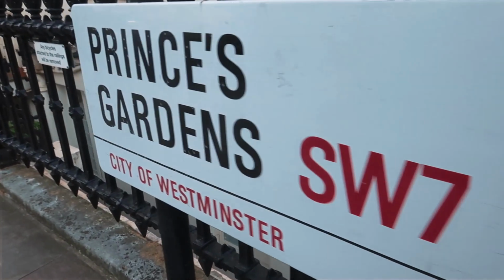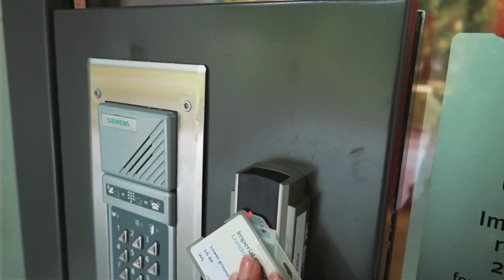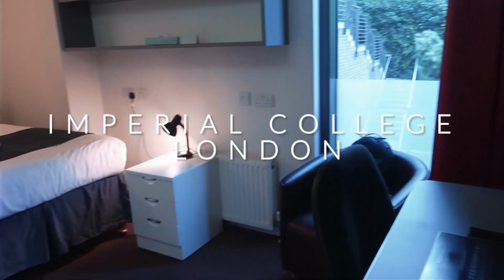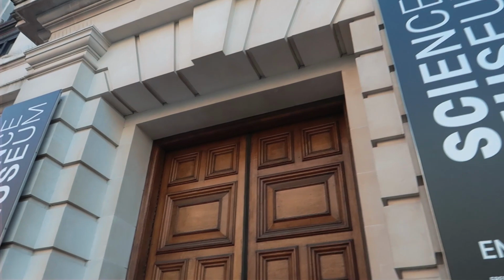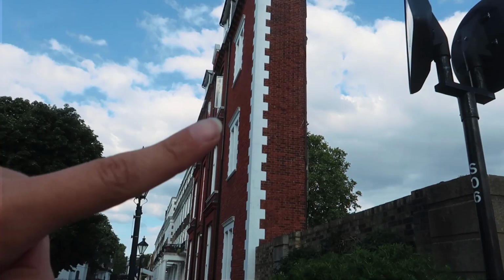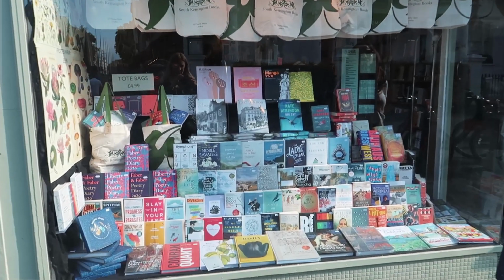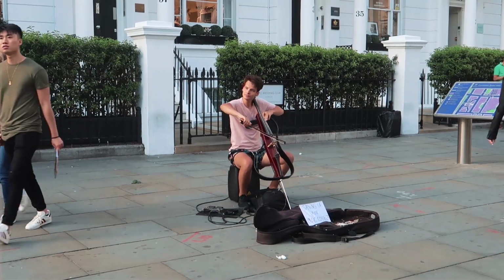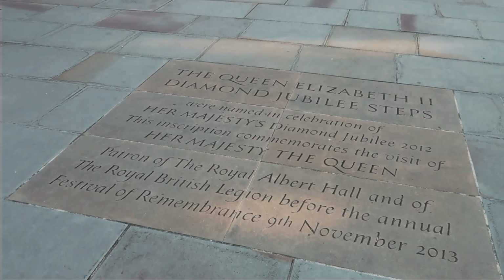Exploring South Kensington & staying at Imperial College London | Sophie's Suitcase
[AD Gifted] London is home to historical sights, world-class shopping, top-notch sporting, and wild nightlife. I’ve done the tourist attractions multiple times, and when Theo and I decided to head to London last weekend decided instead to head west and explore the region of South Kensington.

We stayed at Imperial College London in their university rooms, so I've done a little tour of what a typical room at Imperial College London looks like for students.

For our weekend exploring South Kensington, we stayed at Prince’s Gardens, part of the Imperial College Summer Accommodation, which was the perfect place to base ourselves.

Imperial College is a University based in London that opens up it’s accommodation to the public throughout the summer. Normally it’s the place where students from Imperial College College, one of the UK’s best universities, live, but during the summer it’s all ours!

(There’s some amazing music for your travel video)

Interested in becoming a travel filmmaker? Here is the gear I shot this video

Hi, my name is Sophie and I am a photographer, travel writer and now travel filmmaker from the UK. I am a brunch-loving traveller with a passion for unique experiences and you will usually find me outdoors with a camera in my hand. Thank you for joining this amazing community of 50,000 like-minded travellers all over the world. I want to inspire others to go and explore, take risks and head out on your own adventure around the world.